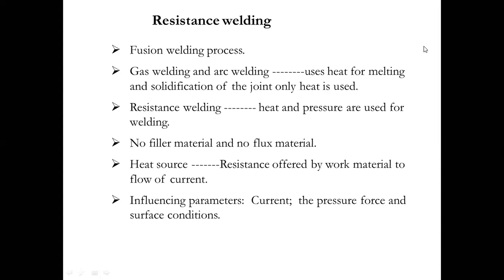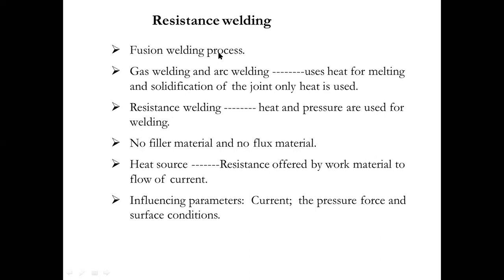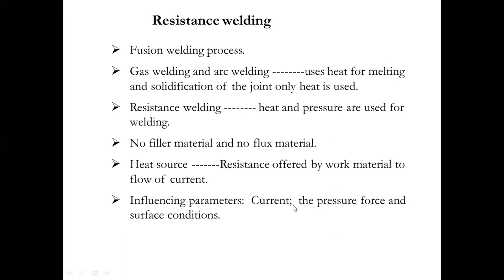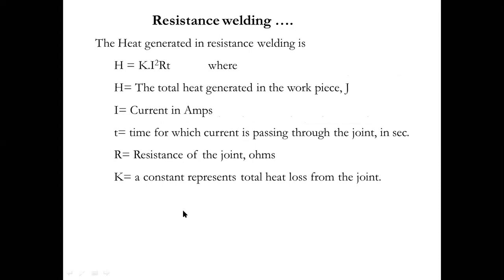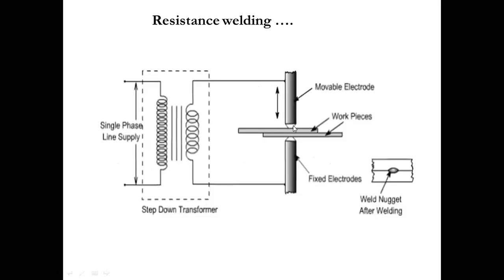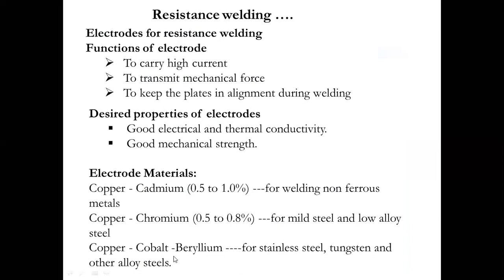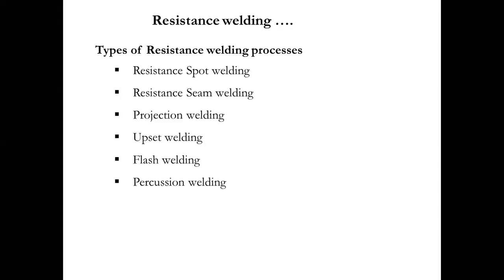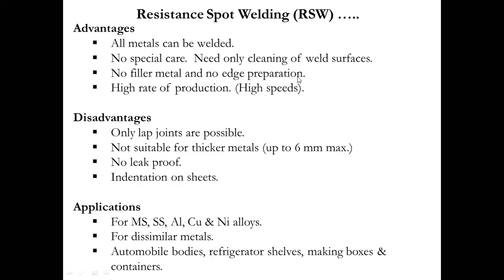Resistance welding review